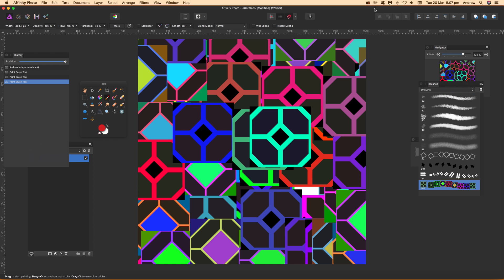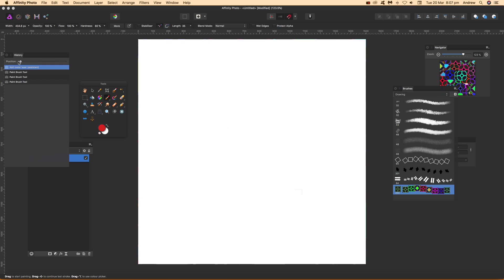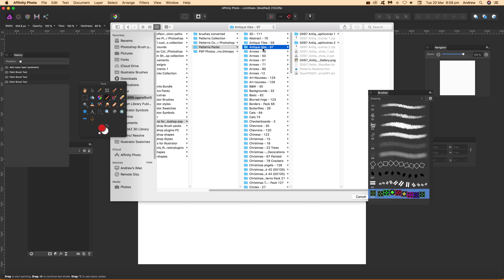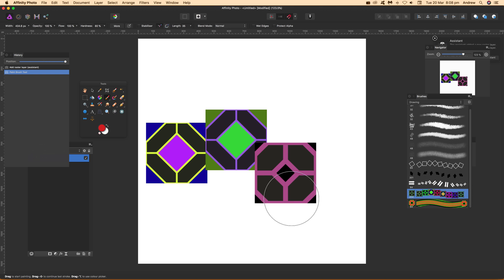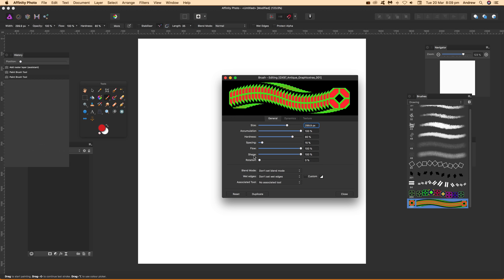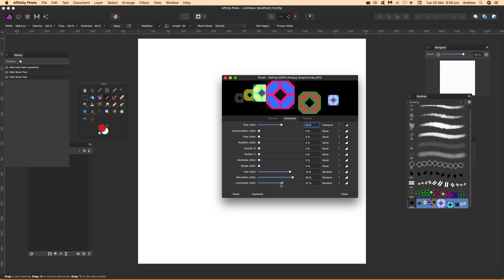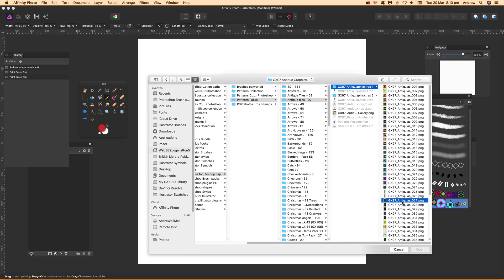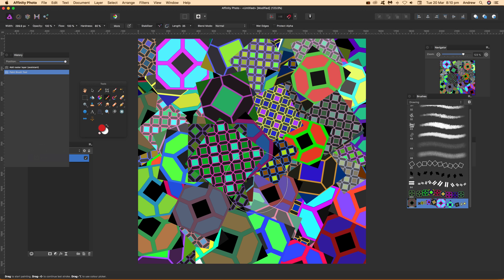How to create random filled background in Affinity Photo tutorial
How to create a quick random filled background in Affinity Photo using image brushes to add tiles to a design (png files etc)